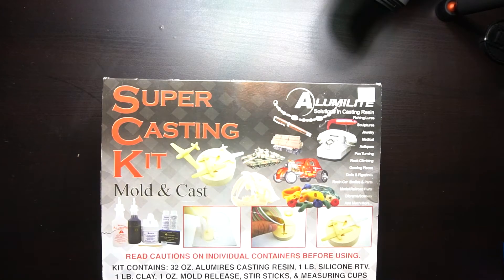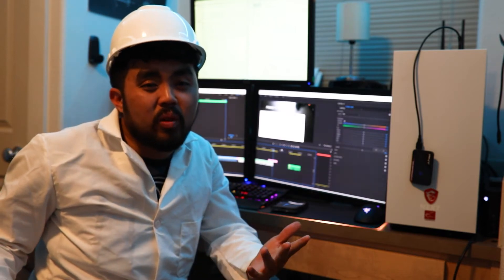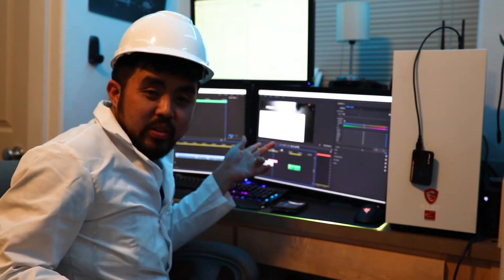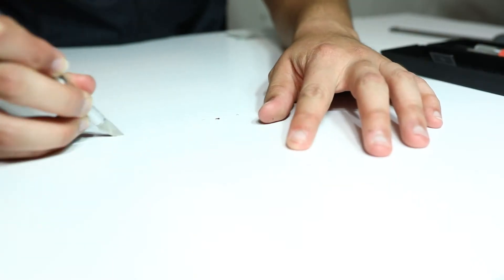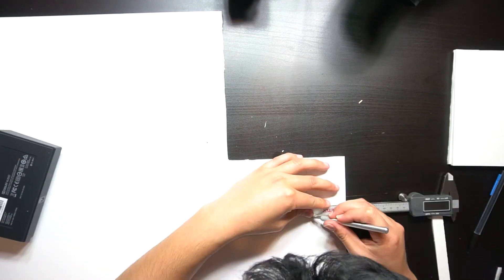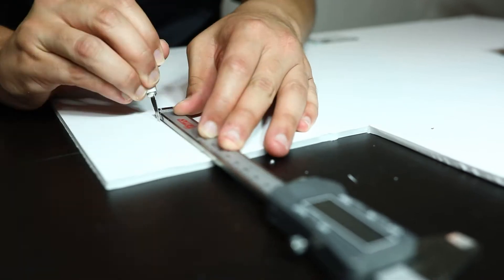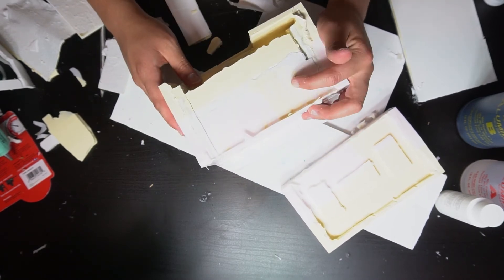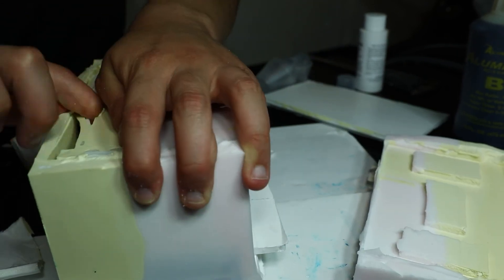Logan Sato Headphone Holder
Spring 2020 Final Project Video